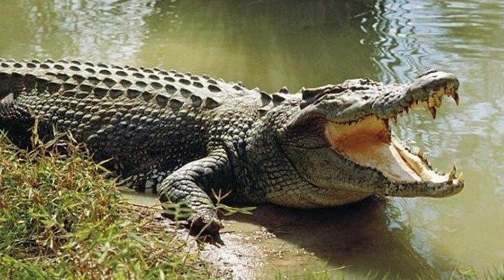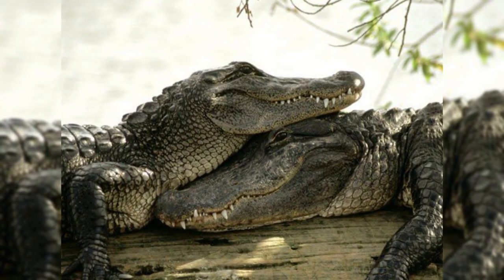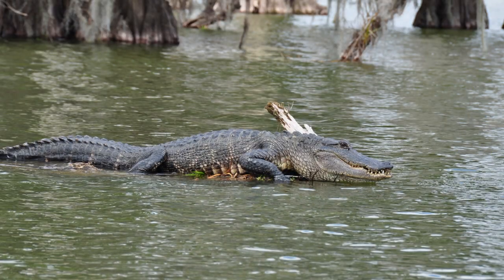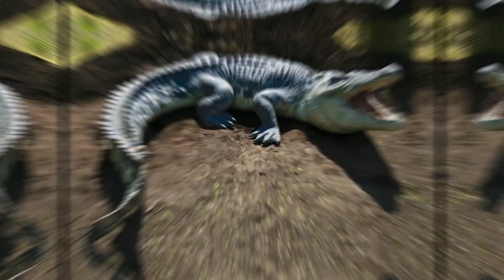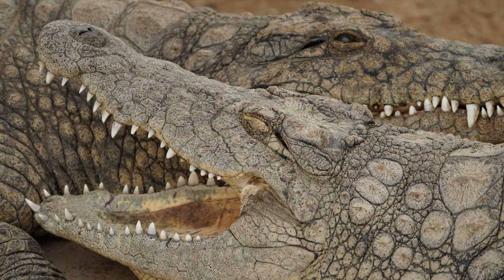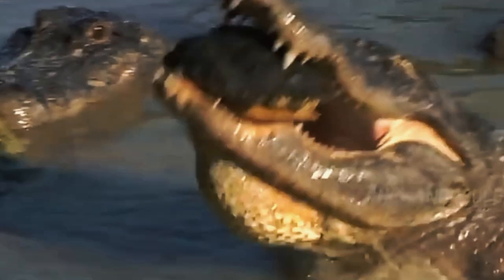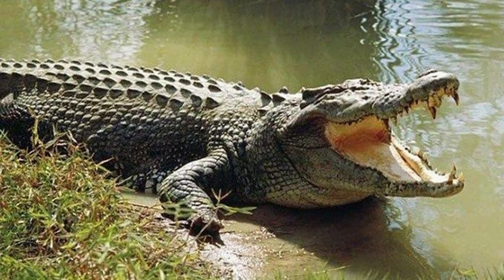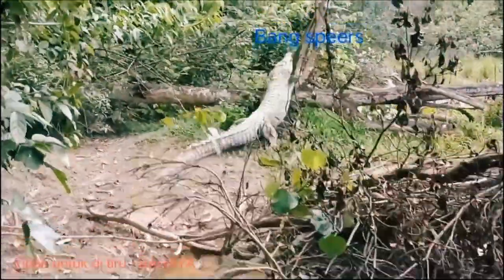Saltwater crocodile and freshwater crocodile differences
There are at least five differences between saltwater crocodiles and freshwater crocodiles that you need to know. In general, crocodiles are one of the dangerous animals that humans are quite afraid of. In their various species, they are large enough to look like terrible predators. Of the many types, saltwater crocodiles and freshwater crocodiles are quite interesting species. To note, saltwater crocodiles and freshwater crocodiles are species of crocodile native to Australia. In addition to having a large size, the two also have a series of basic differences that distinguish them. Here are five differences between saltwater crocodiles and freshwater crocodiles: